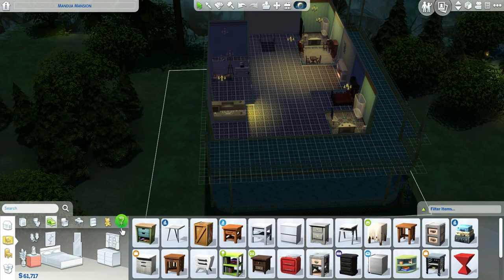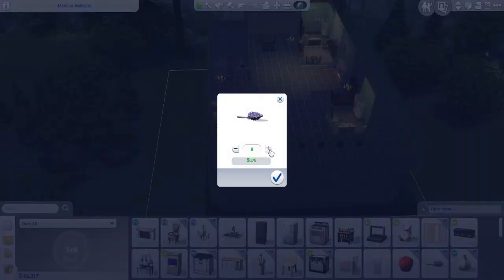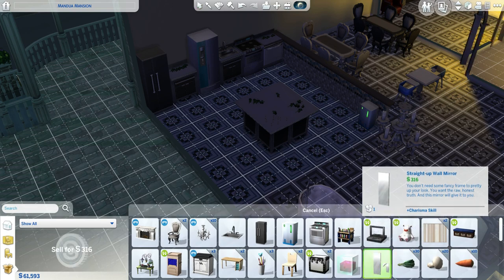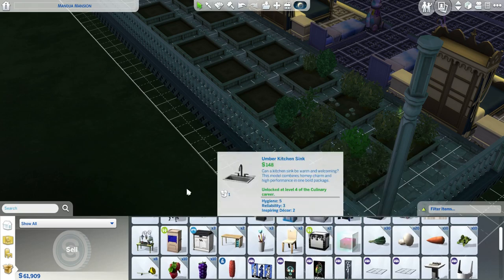100 Generation Challenge Episode 4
This is the next part of my LP Series 100 Generation Challenge.  As posted on Serenes Forest

The rules are as follows:
1. Can use non base game stuff if you have it.
2. Cheats are optional but not suggested
3. Sims must be dirt poor and have to build up their house
4. All aspirations must be for filled before the sim ages up.
5.Kids and Teens must not age up until they reach A grades (toddlers can only age up when they get all their stats maxed out)
6. Random sims can be married or alternatively you can make a sim to partner up with your current generation (both are acceptable for this challenge)
7. Only biological children can be chosen as the next gen parents so no adoptions (That will be a separate challenge)
8. You must pick 1 trait that will be passed down to every generation from your first sim (i.e what the family will be famous for)
9. At least 1 sim must remain at home if you chose to have someone work.